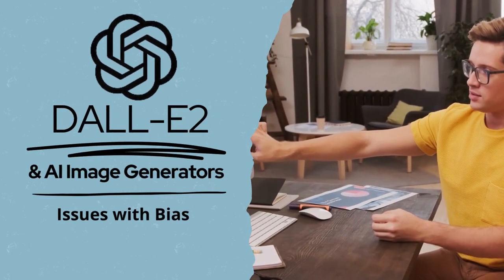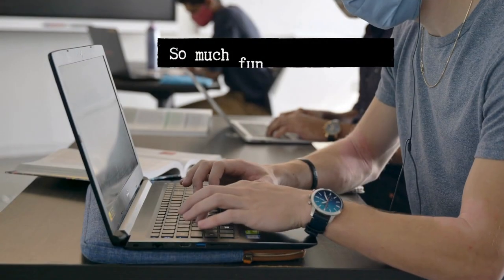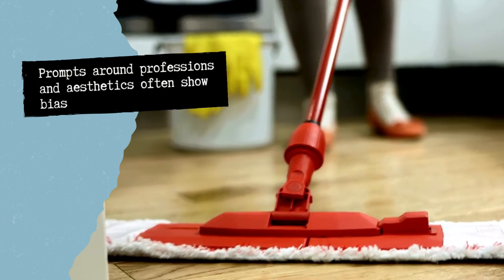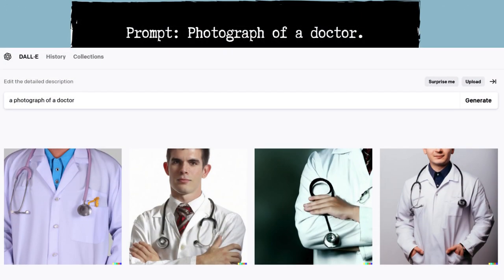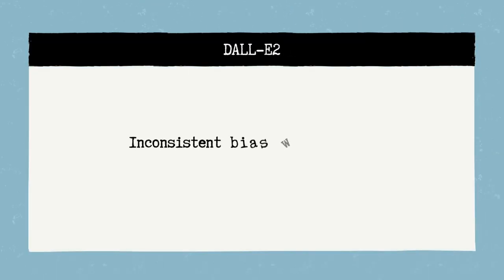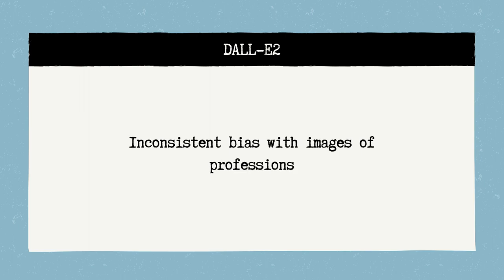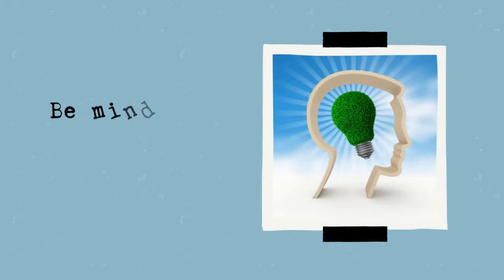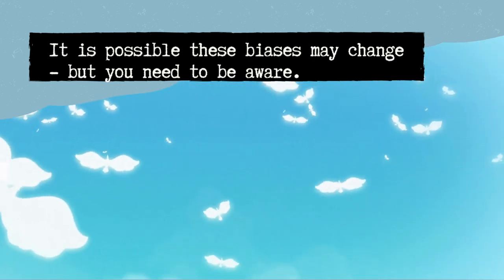Dall-e2 Issues with bias